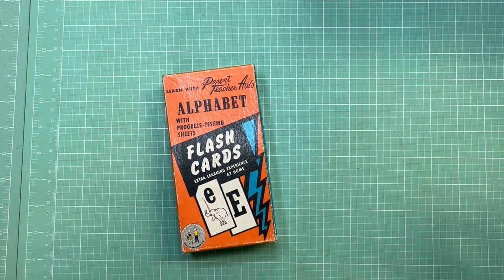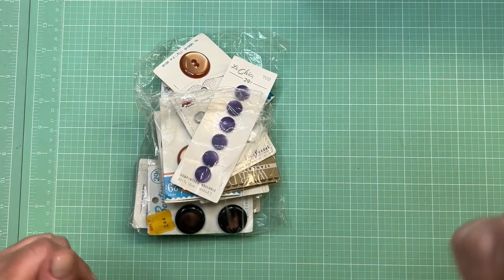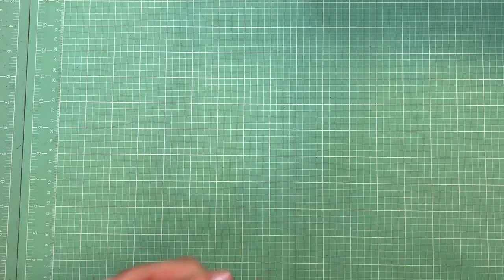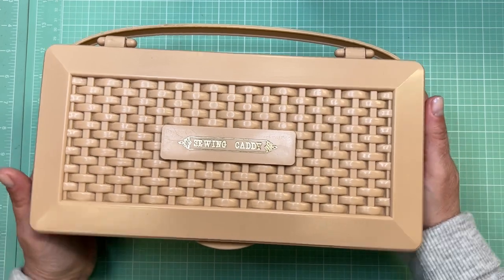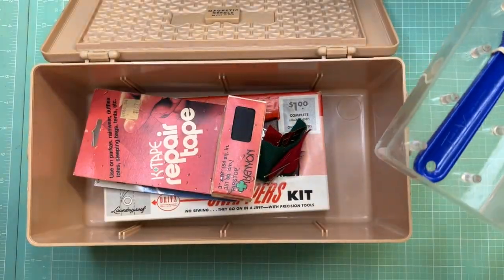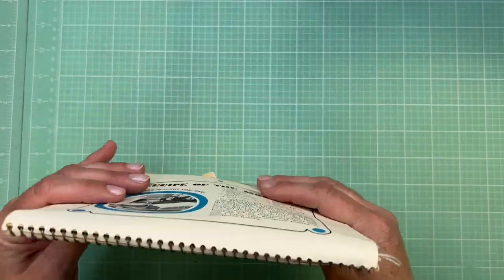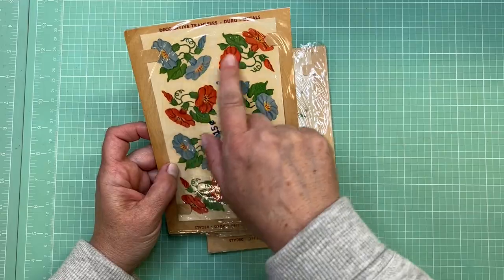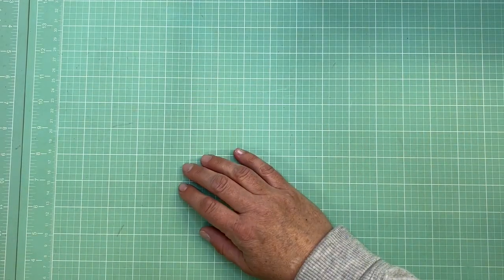Thrifting Tips for Junk Journals: Finding multiple uses for your treasures.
Today I'm going to show you some recent treasures I found for my junk journal projects and discuss how I think "outside of the box" when it comes to using my fun finds.

MY SCRAPBOOK TABLE:

Craft news, what's new in the shop and behind the scenes in the craft room.  Plus, a free card sketch every month.

ETSY SHOP